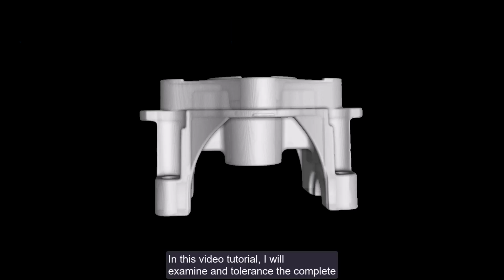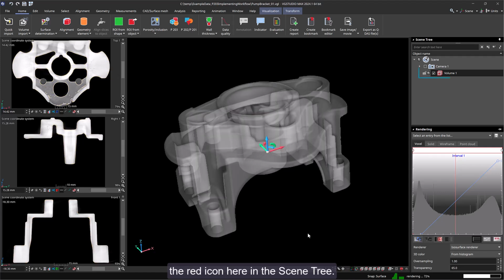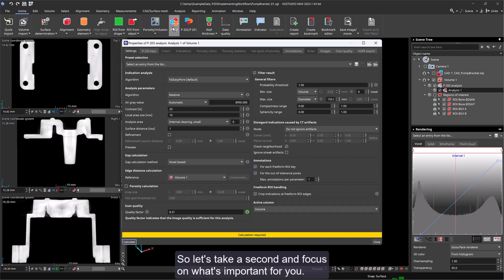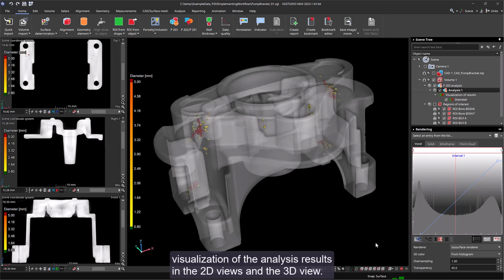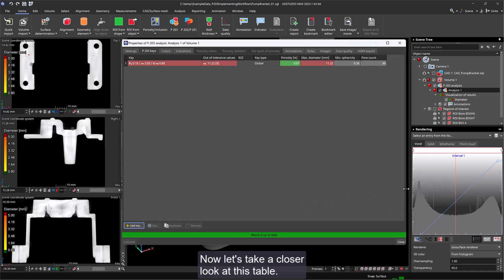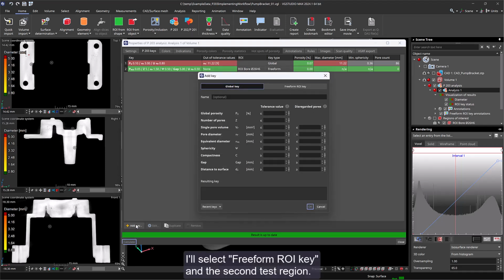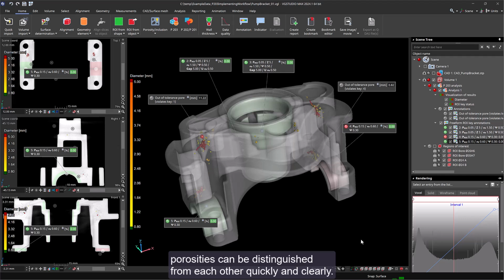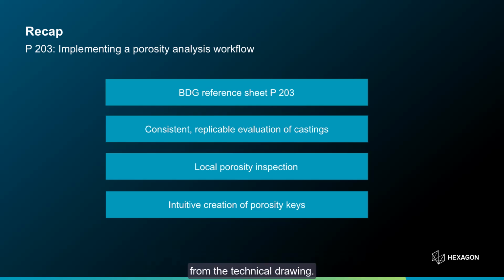Porosity analysis with P203 - Implementing a porosity analysis workflow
Learn how to set up a porosity analysis step by step according to the BDG guideline P 203.

(BDG = Federal association of the German foundry industry)